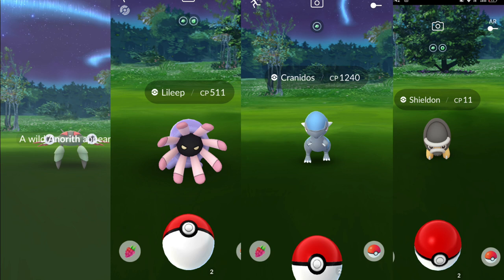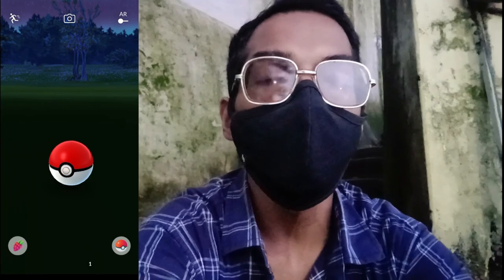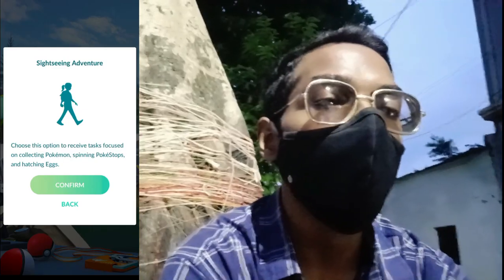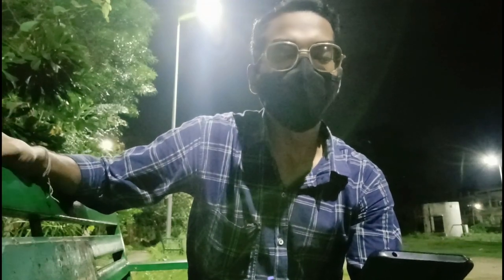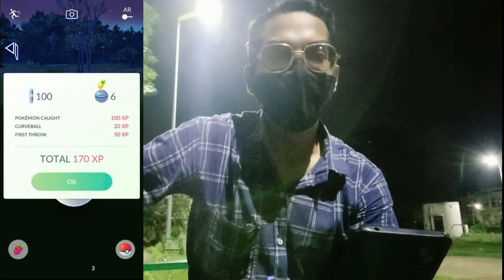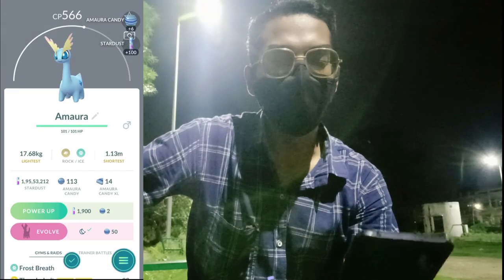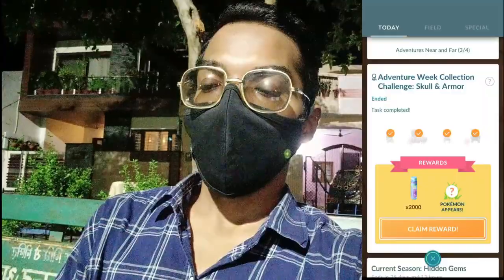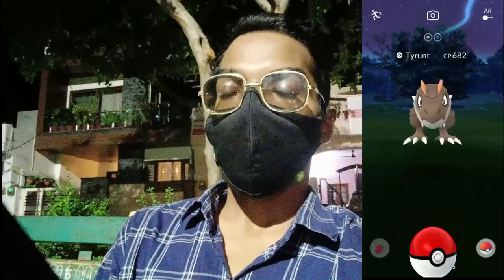Say Yes To New Adventures! Pokémon Go *ADVENTURE WEEK*